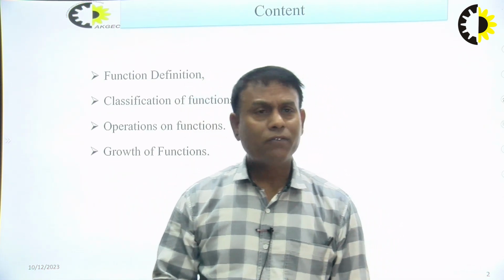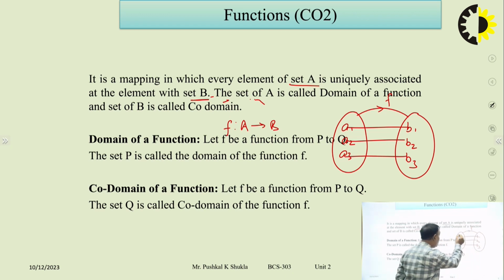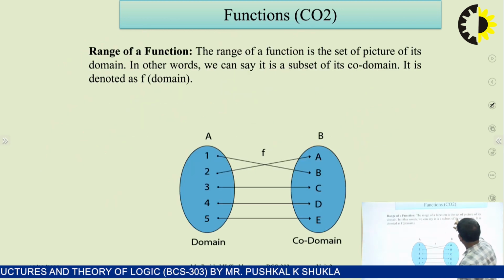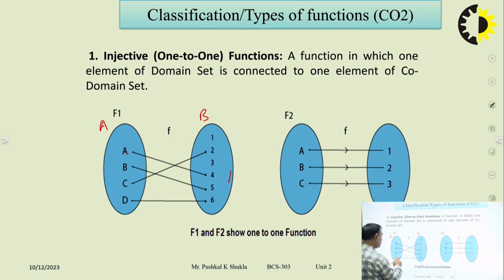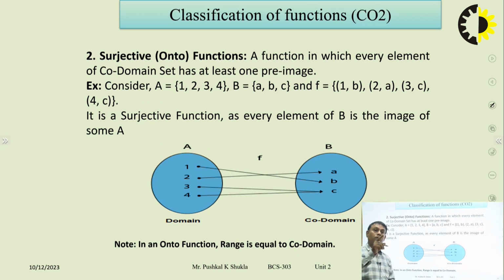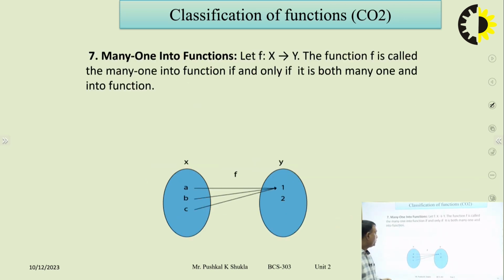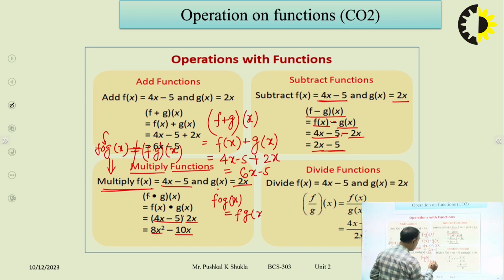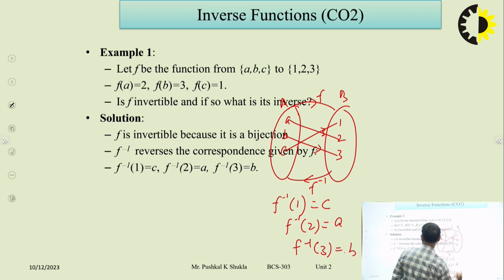''Function'' Discrete Structures & Theory of Logic Lecture 02 By Mr Pushkal K Shukla, AKGEC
I am going to tech function & its types of function in which we cover different of function classification of function.